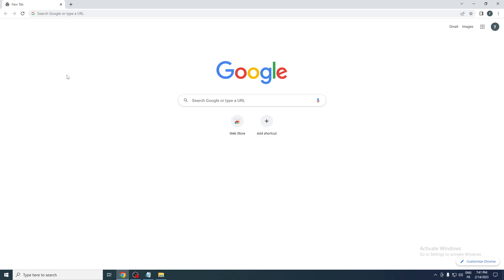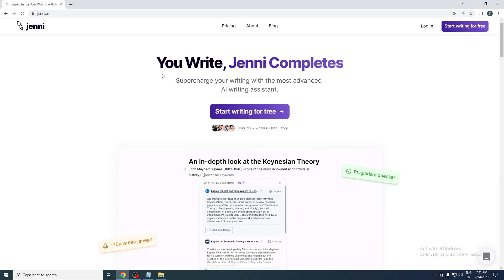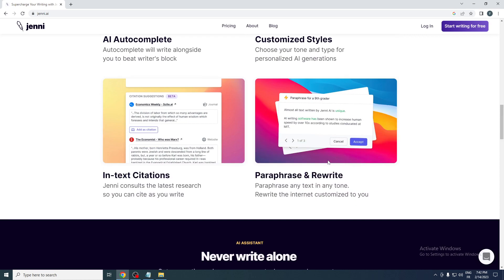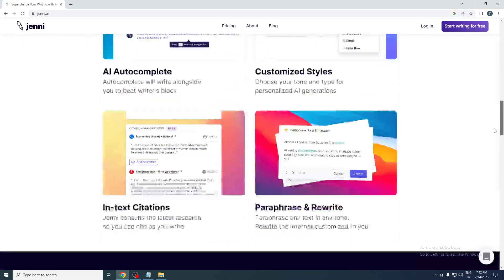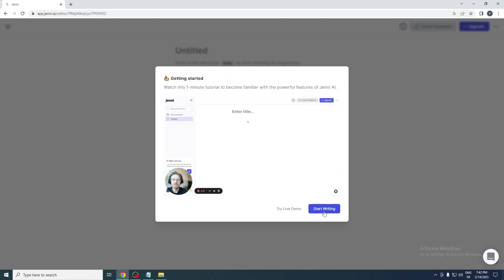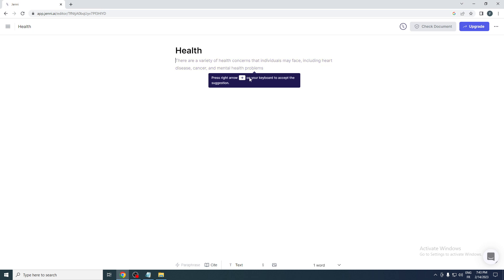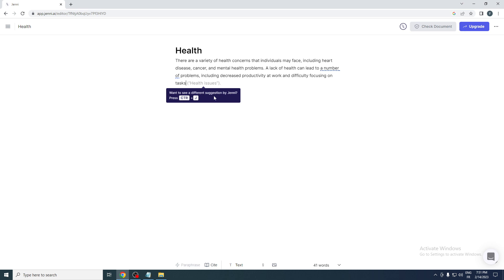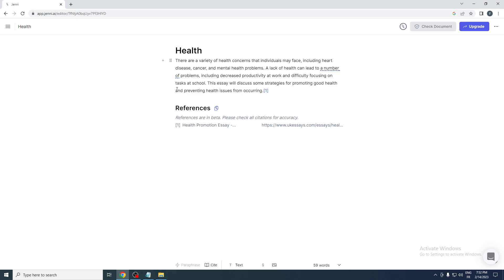How to use Jenni AI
How to use Jenni AI, the copywriting AI tool jennyai got famous for its use of many cases - we show you how to use it.